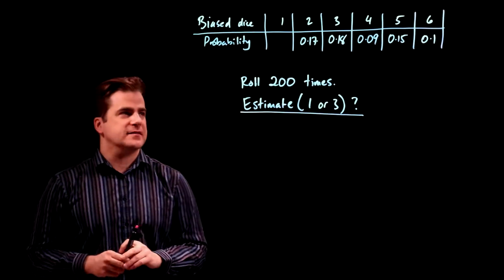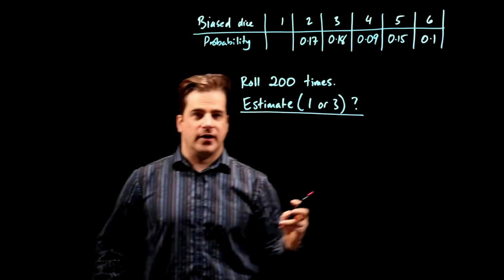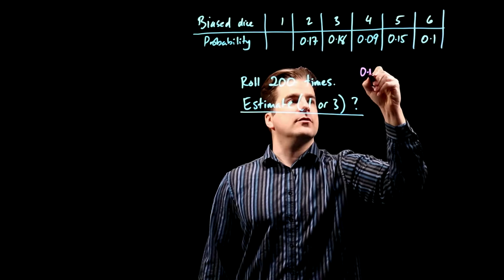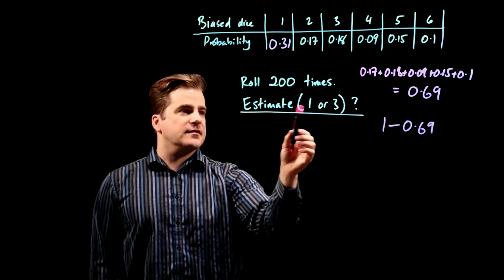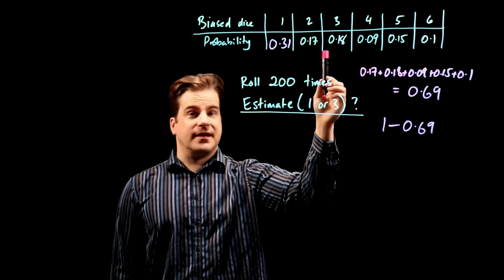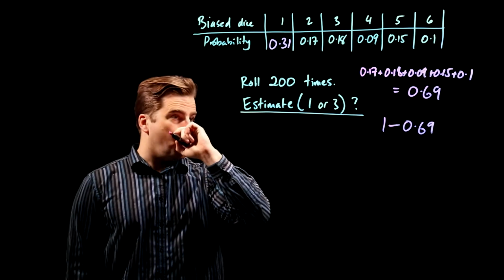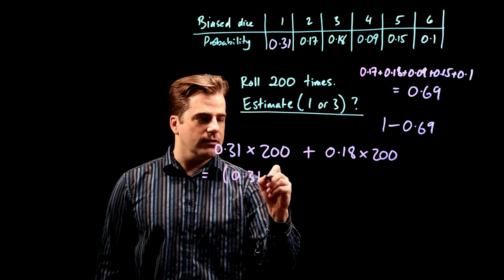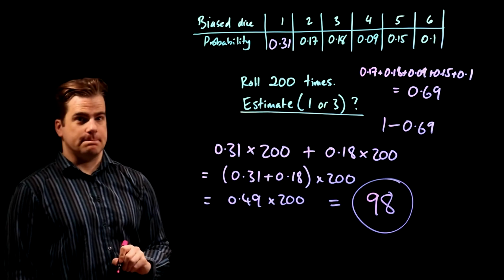Estimate of Dice Rolls. GCSE 9-1 Maths Edexcel June 2017 Paper 2H Q1